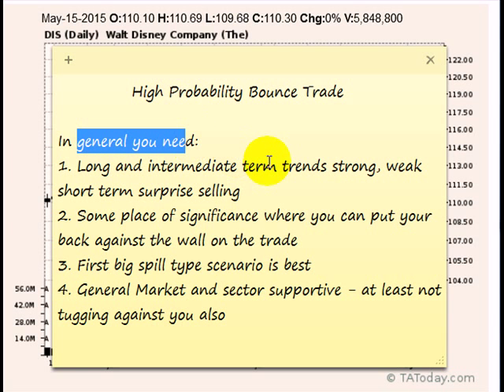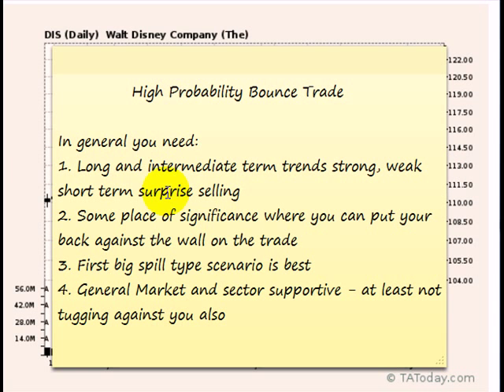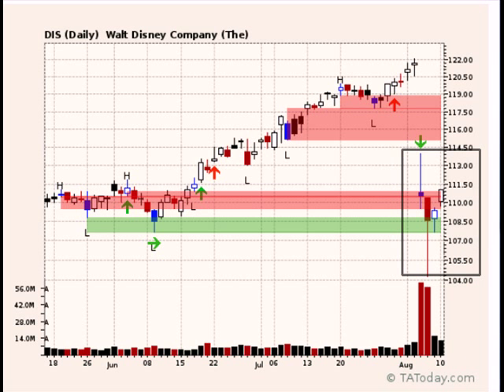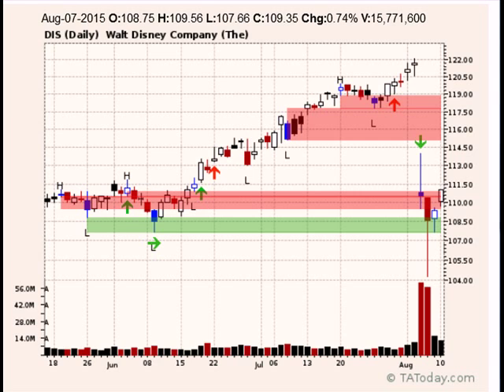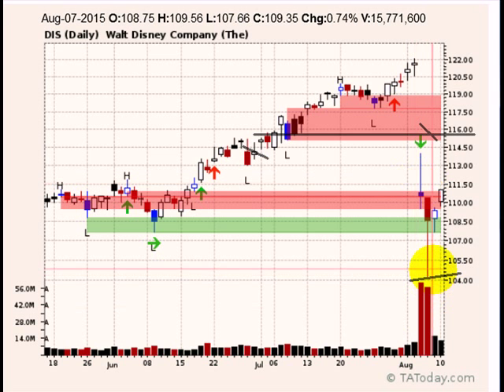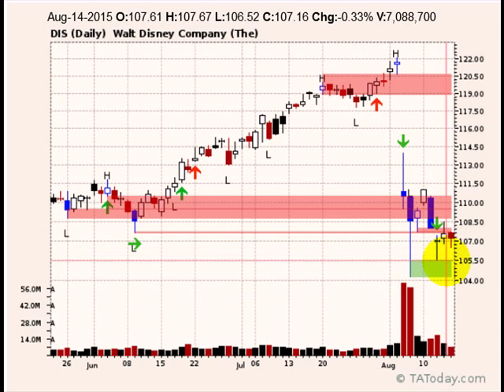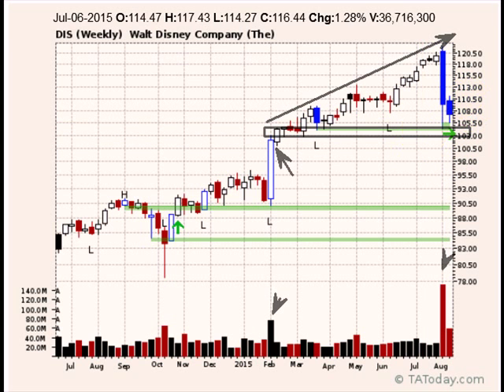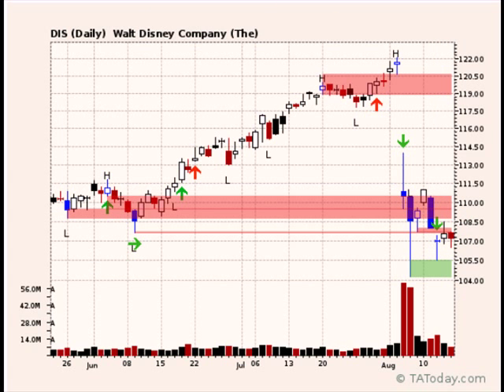HighProbTrades Bounce DIS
This is another in our ongoing "High Probability Trading Set-ups" using DIS as an example of a "bounce trade". Parts I and II so far